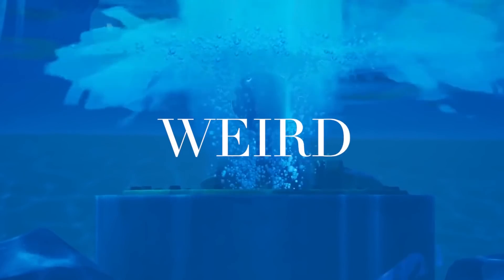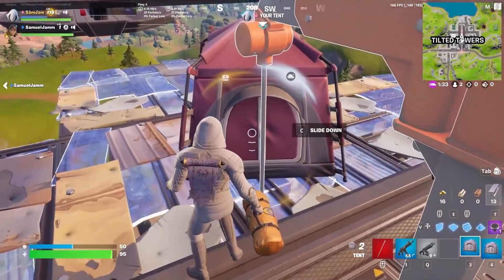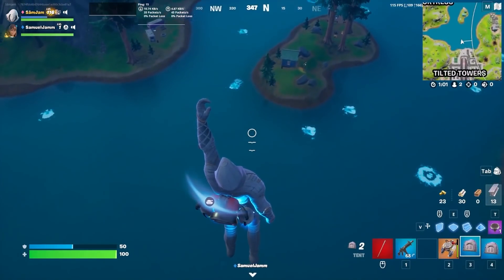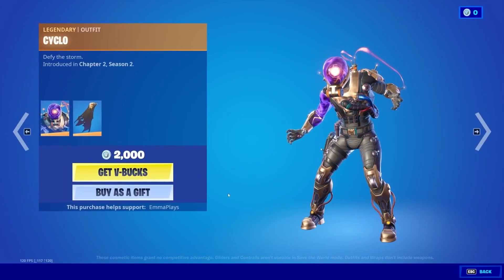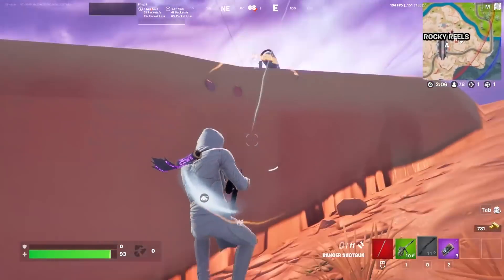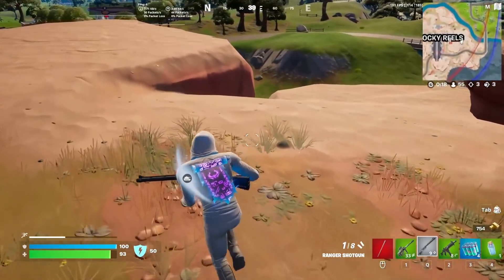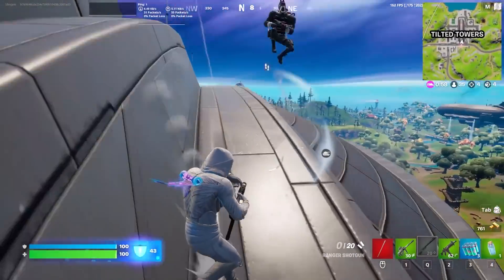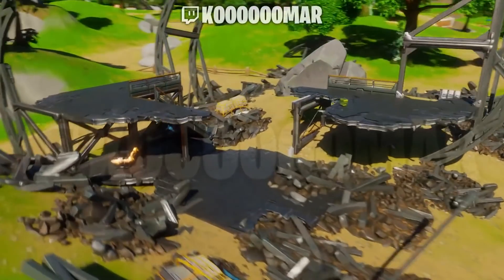Fortnite: Season 3 | Live Event Trailer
Today we are looking at Fortnite: Season 2 | Live Event Trailer